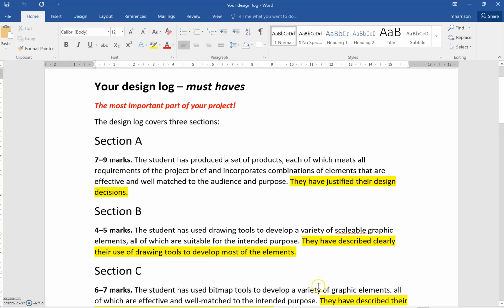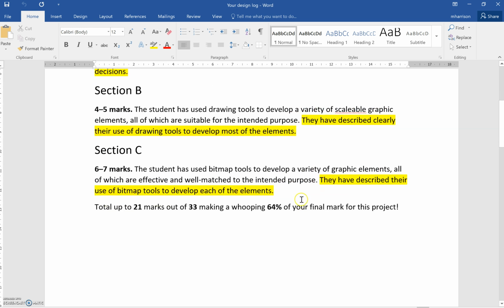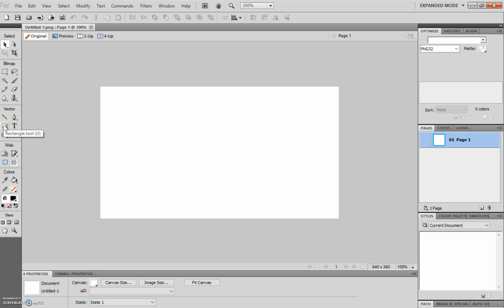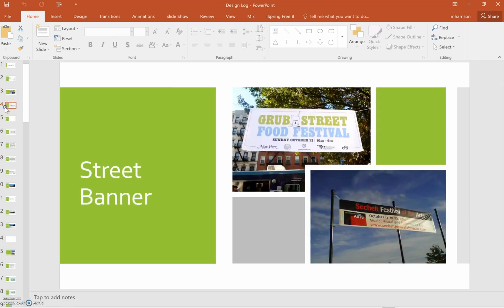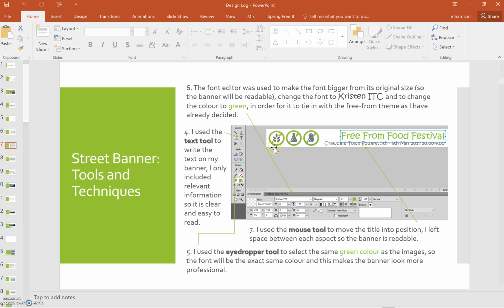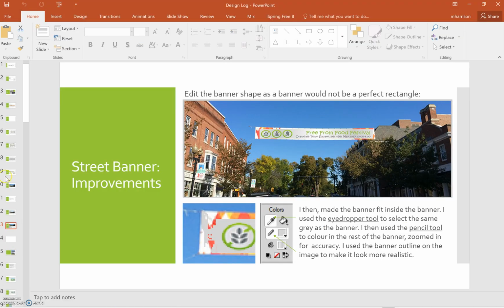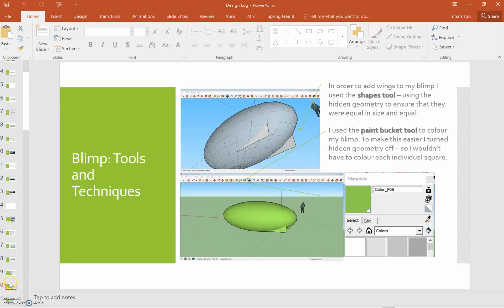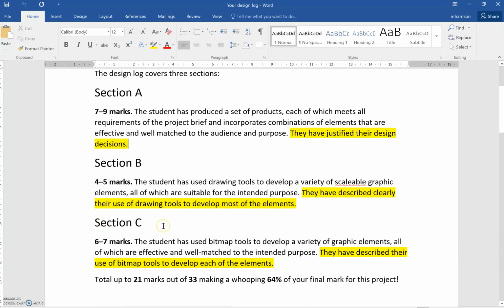Mr Harrison - Creating your design log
Mr Harrison showing you how to get maximum marks with your design log.